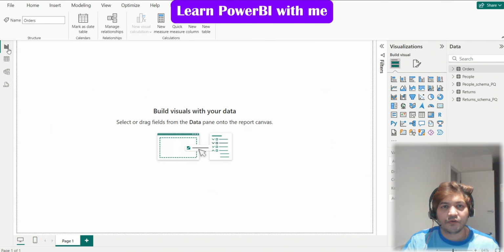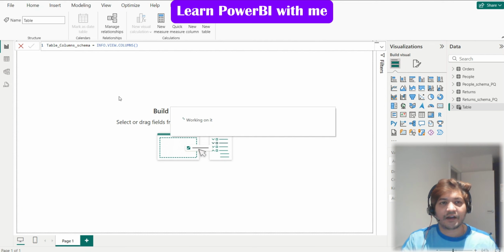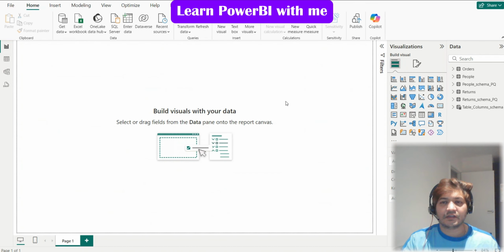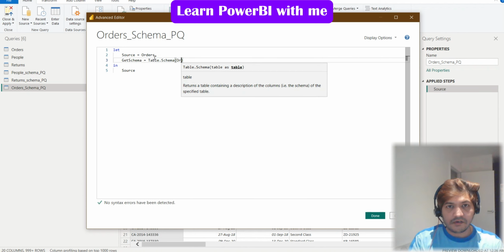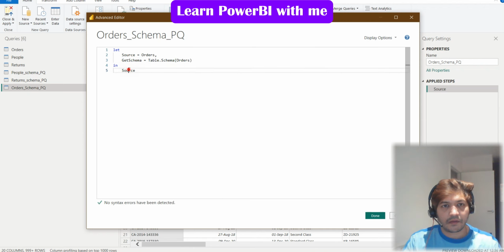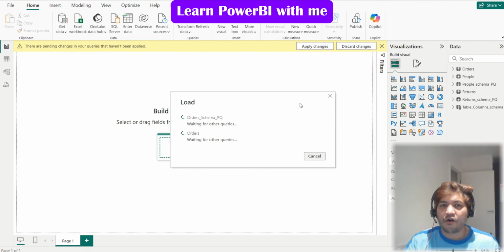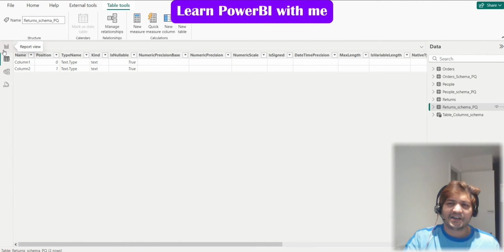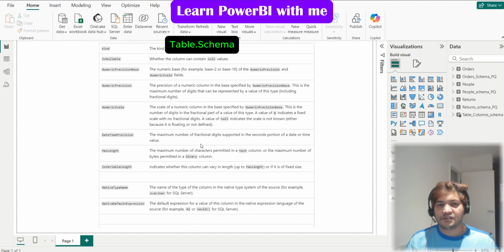How to Create a Table Schema with Power Query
In todays video I will showcase how you can create a Schema table which retreives your column information using Power Query where the function Returns a table describing the columns of table and Each row in the table describes the properties of a column of table
So please watch this video.

Also, I have recommended the following book - The Definitive guide to Power Query (M) written by Greg Deckler, Rick de Groot & Melissa de Korte

Link to purchase the book

Follow my video for more Power BI updates